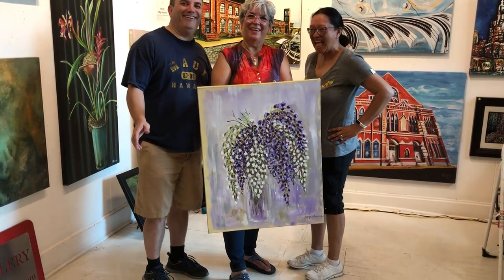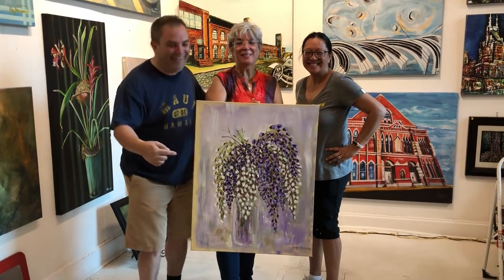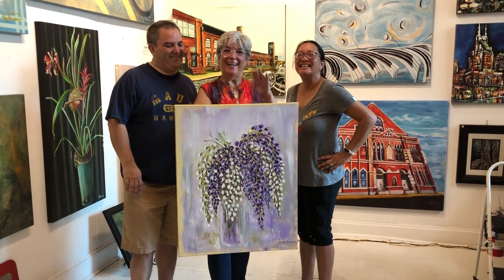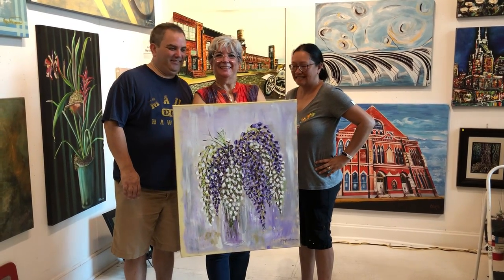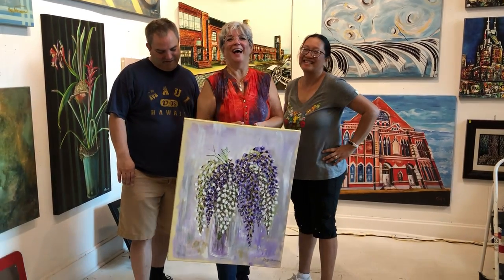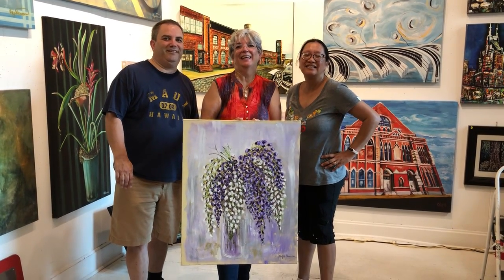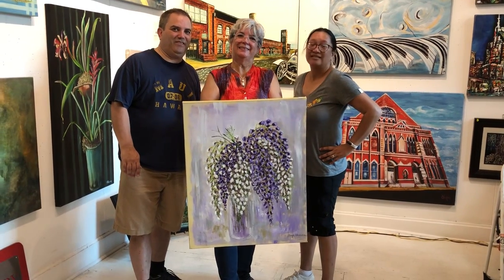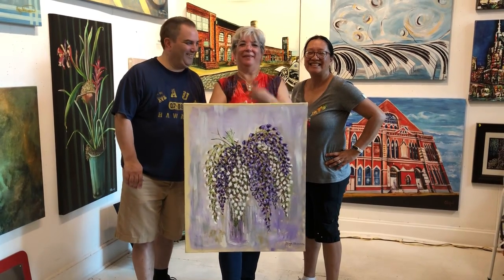My Latest Art Client Bought Her Dream Painting Wisteria